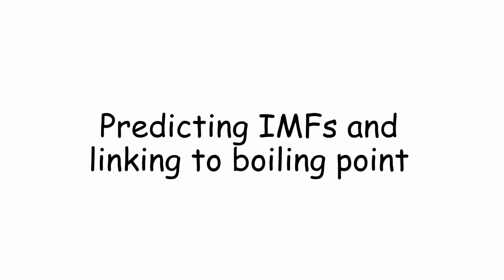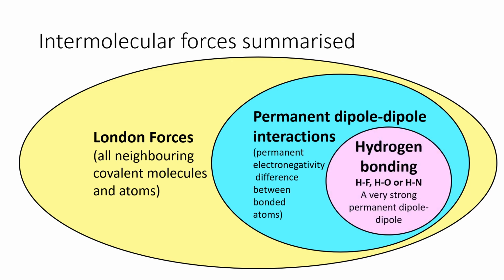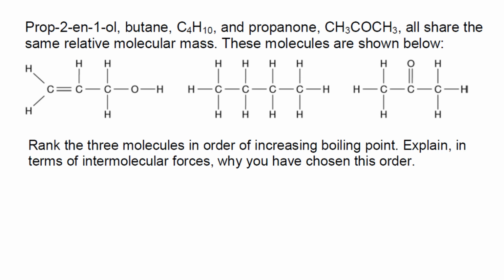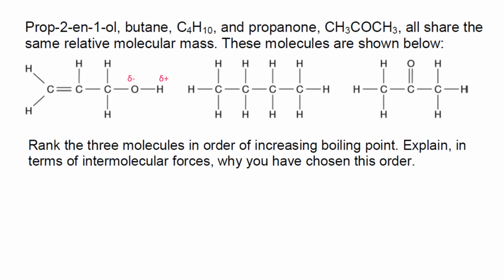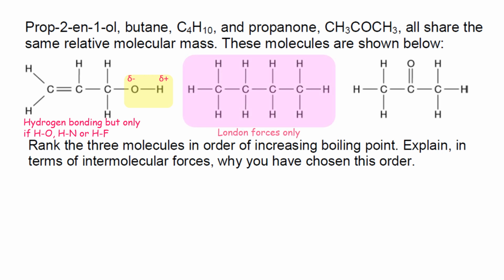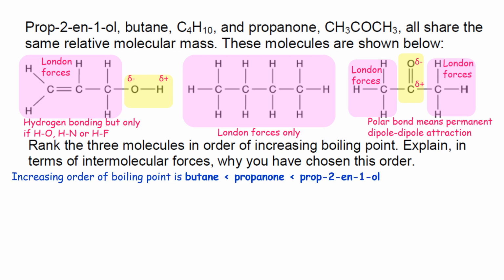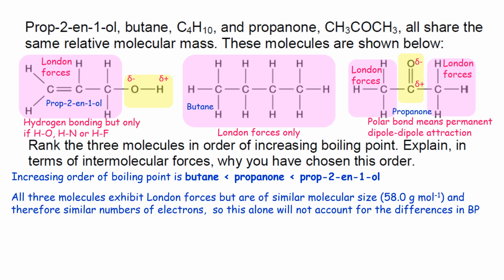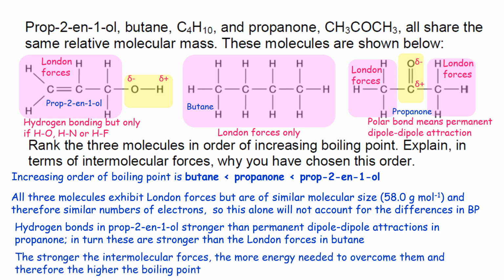Predicting IMFs and linking to boiling point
A look at what to consider when using IMFs to determine an order of boiling point with three molecules of the same molecular size. Includes a question to illustrate what to do.